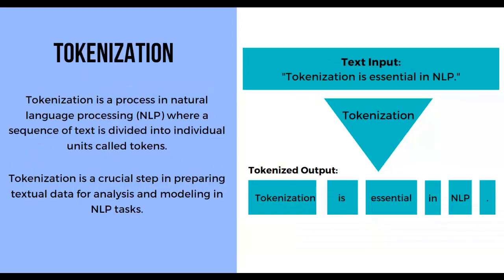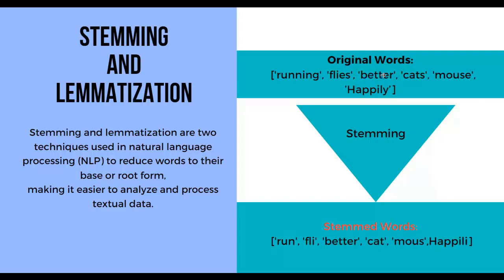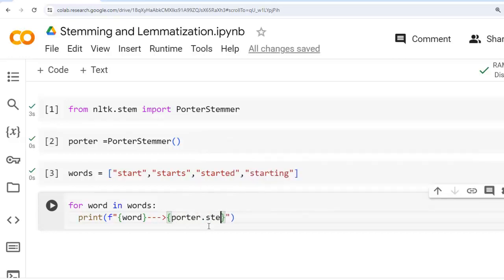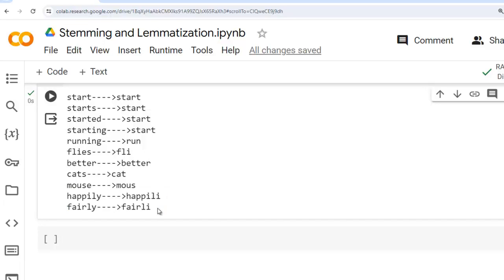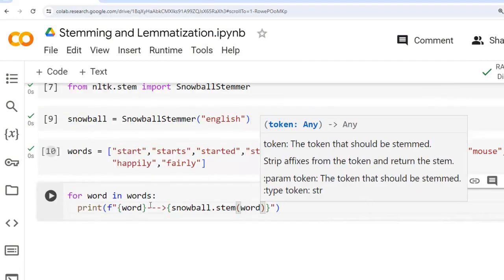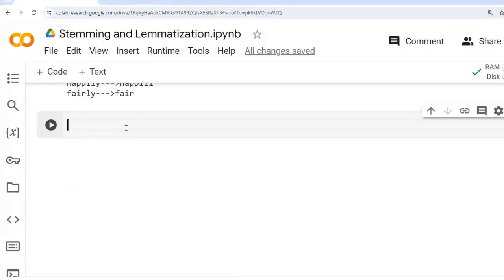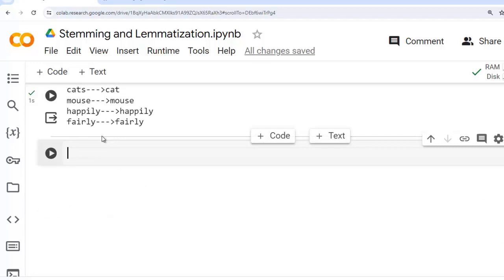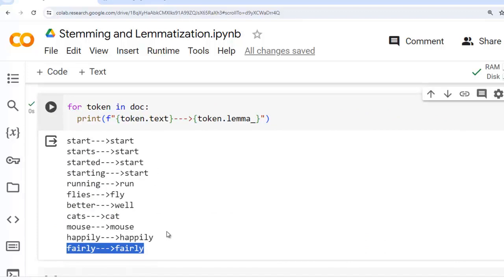3. NLP Essentials With NLTK, Spacy & Python | Stemming and Lemmatization (Part 3)